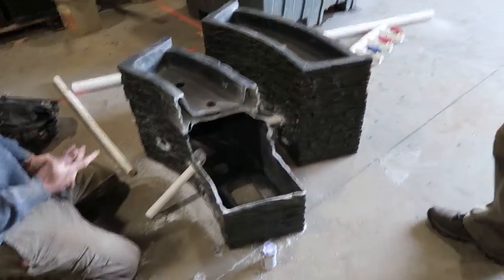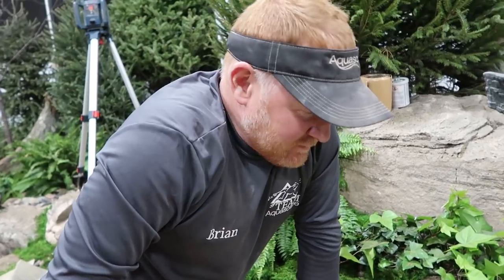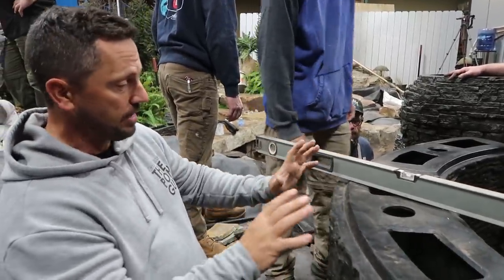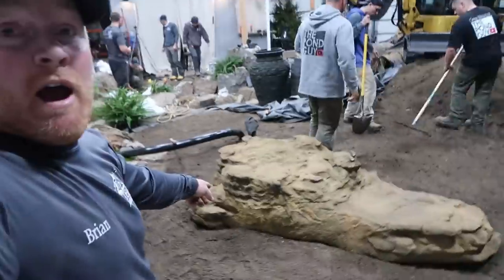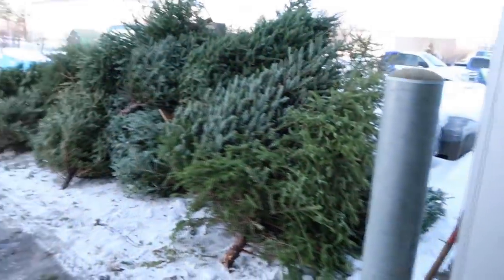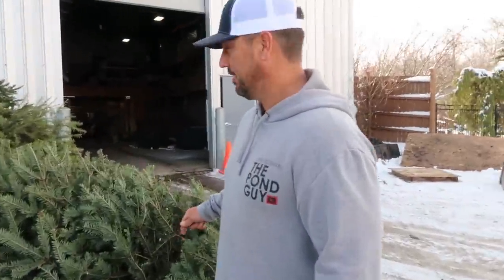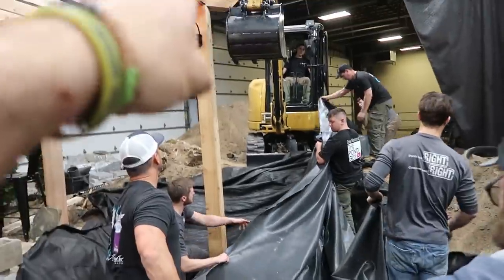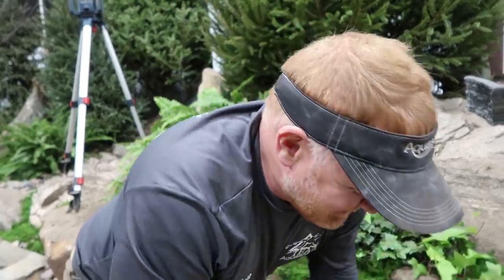Atlantis Water Gardens: Custom *FOUNTAIN* Feature - Part 4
Detail work is tedious but so essential! Enjoy an in-depth look at how we cut and plumb custom fountain features as we continue adding to Atlantis Water Gardens' incredible sandbox display.